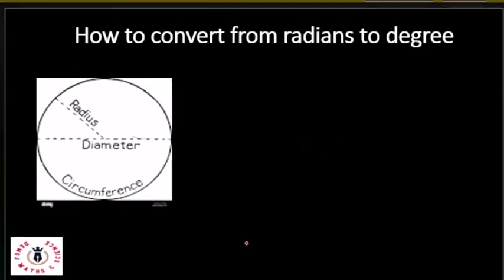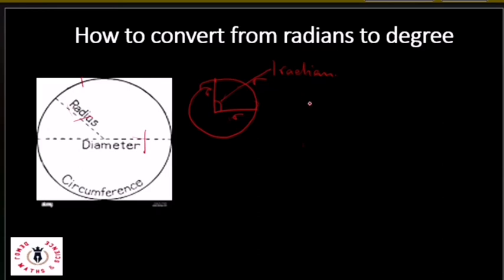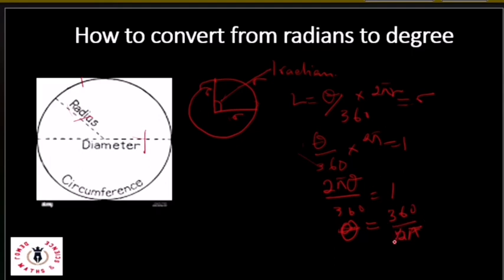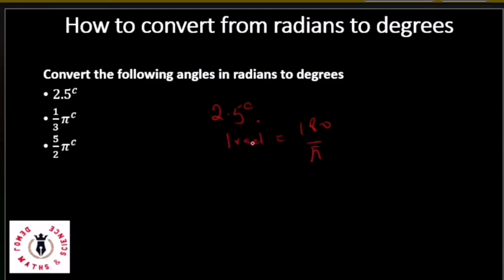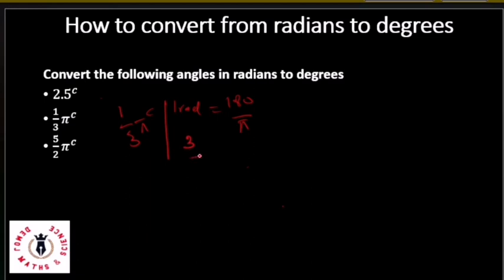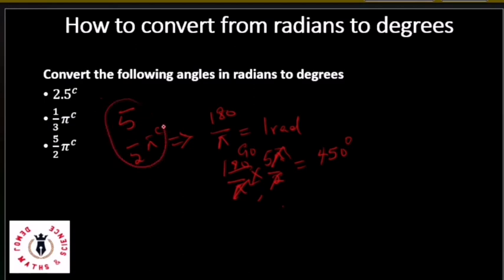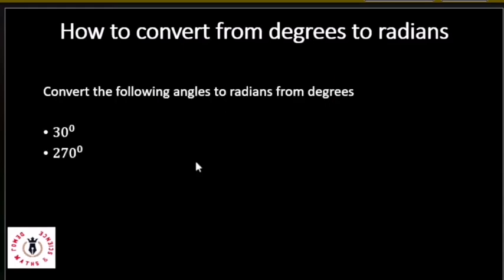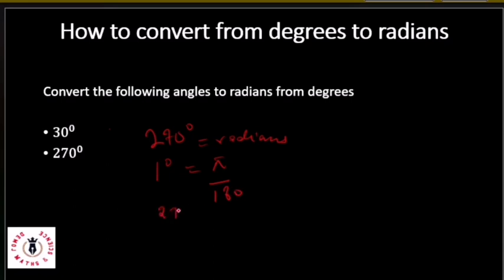How to Convert from Degrees to Radians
In this lesson, we explained how to convert from degrees to radians and from radians to degrees.